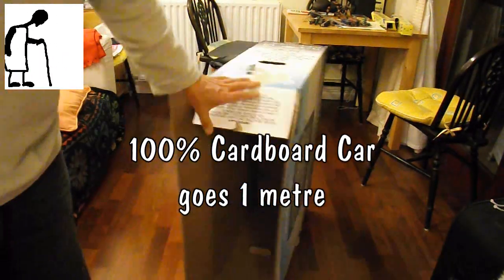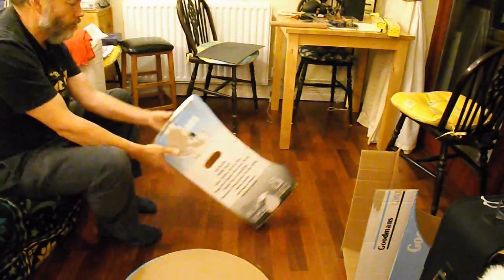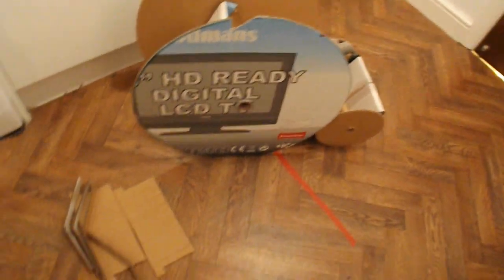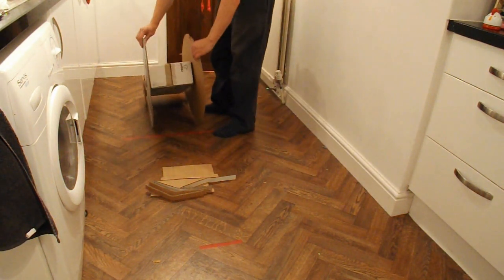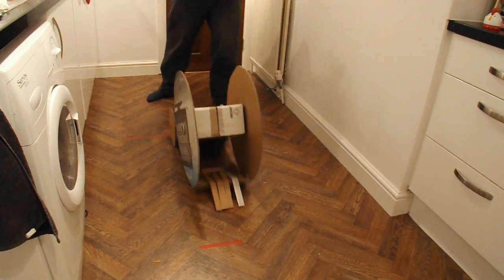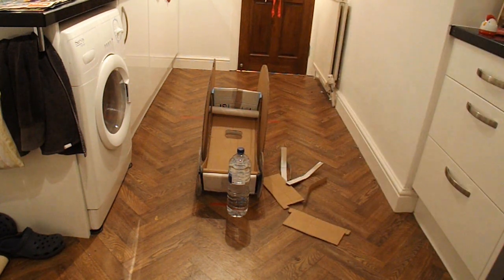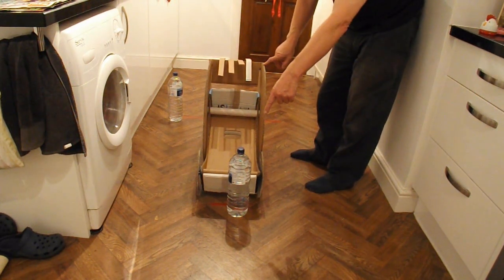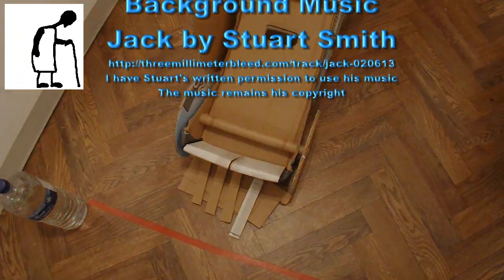100% Cardboard Car goes 1 metre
Caio Artus commented "Your too good.Try making a 100% cardboard car that can travel 1 meter.LOL that's impossible.", well that seemed like a challenge worth trying as I had a couple of ideas how to do it straight away. One idea was some sort of coil spring like a clock spring made from cardboard but that seemed quite complicated to implement without using any glue. The simpler idea was just to use gravity to turn the wheels.

Components
Cardboard

Tools
Sharp knife
Compass or dividers or pen on string to make out the wheels
Pen

Background Music
Jack by Stuart Smith
I have Stuart's written permission to use his music
The music remains his copyright